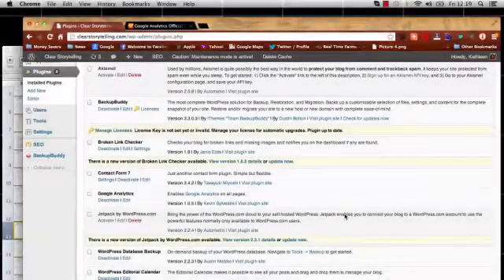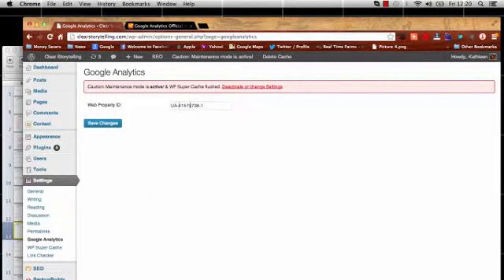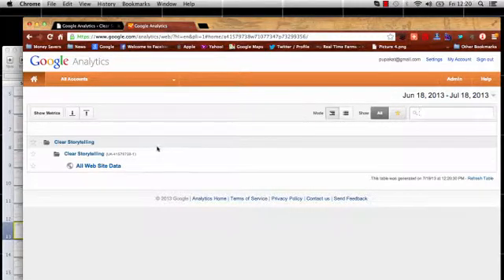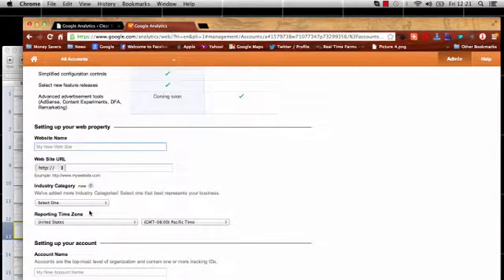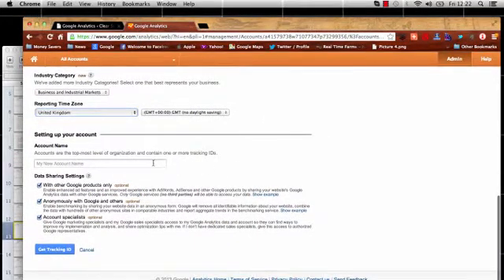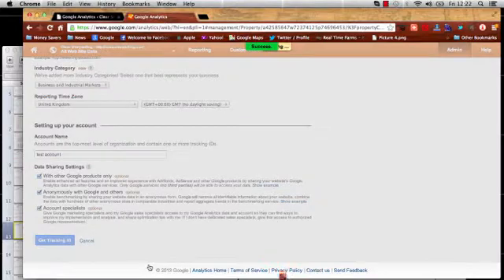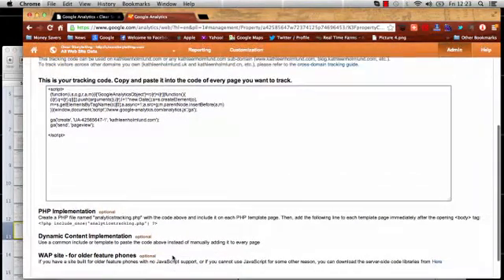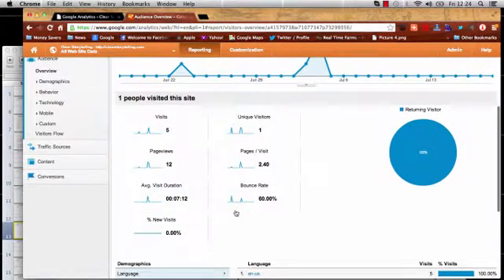DIY Wordpress Tutorial: Setting up Google Analytics